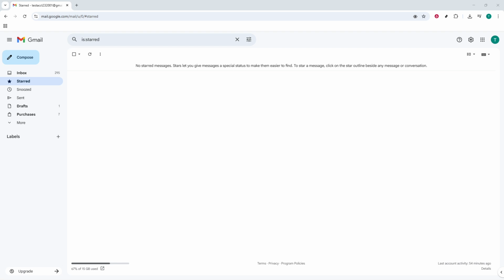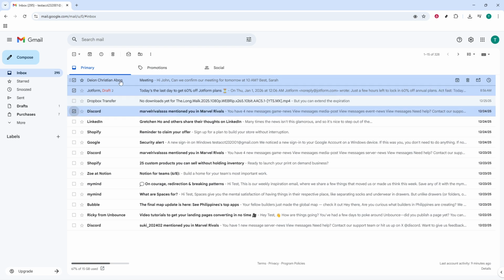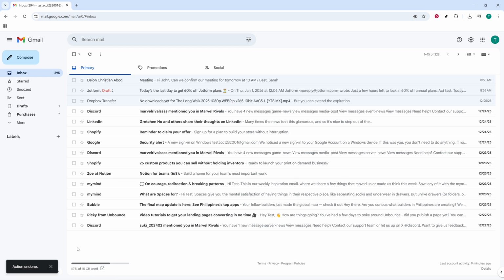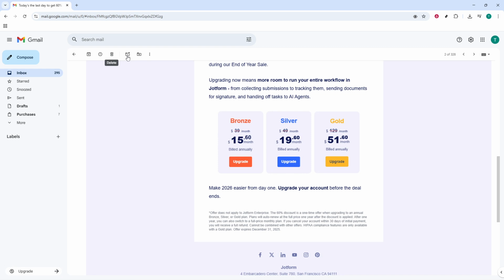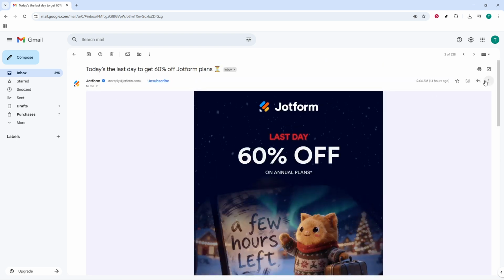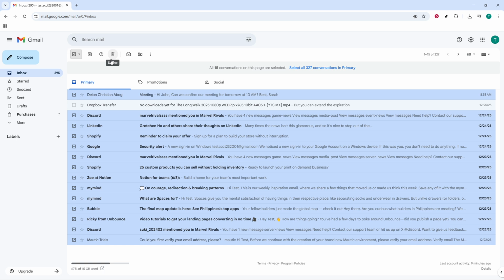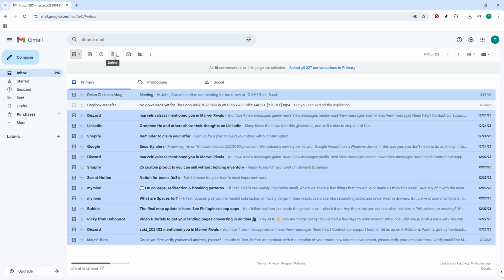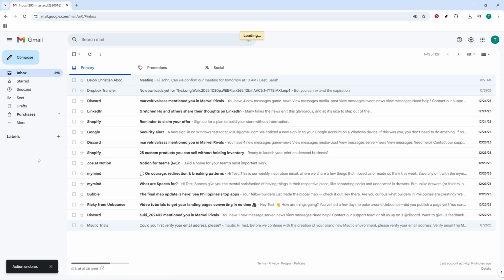How To Delete An Email In Gmail (2026 Guide)